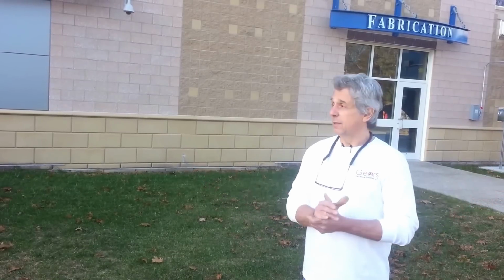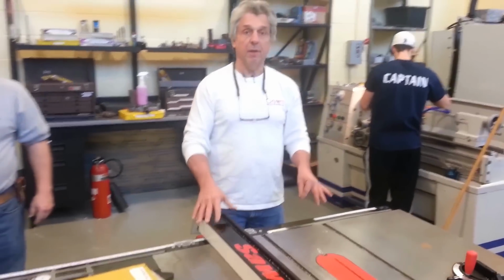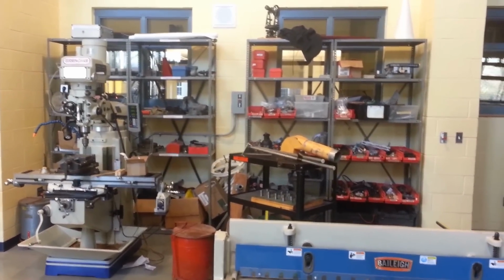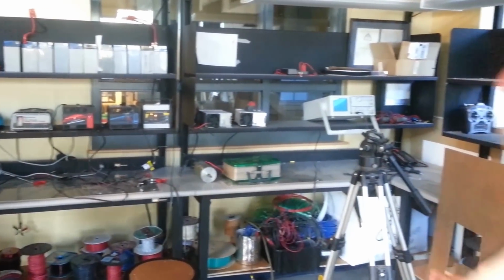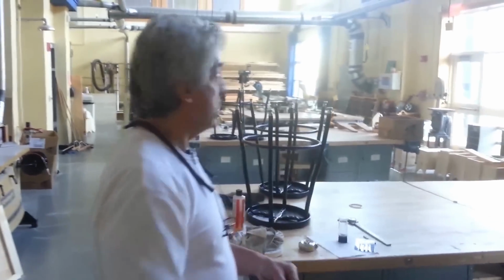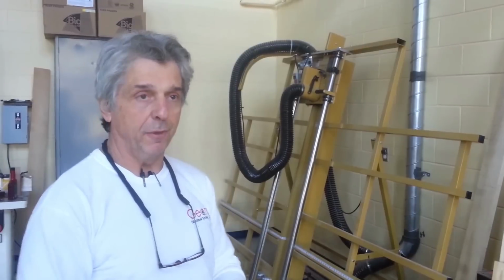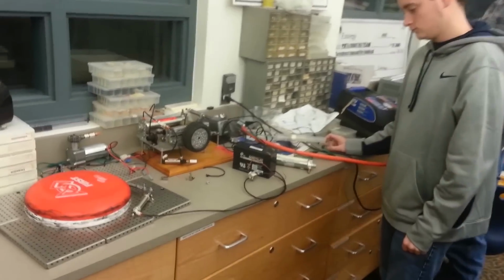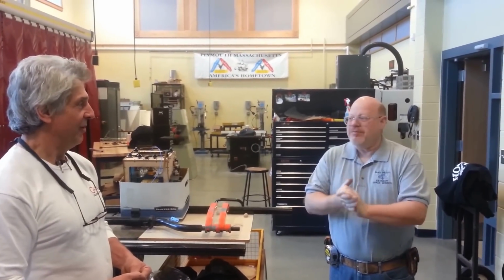Video tour of the PNHS hackerspace in a high school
Filmed in Jan 2013, but just edited 12/2015